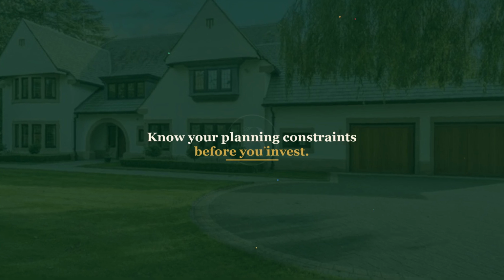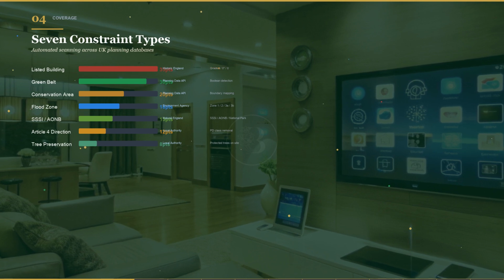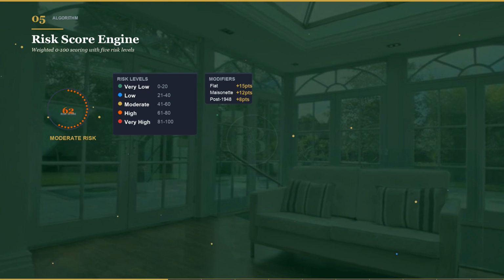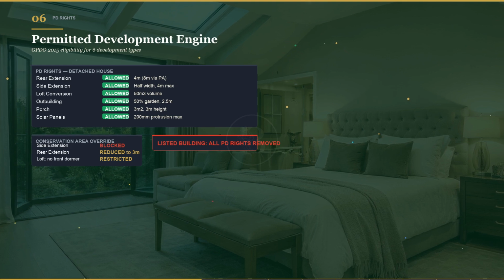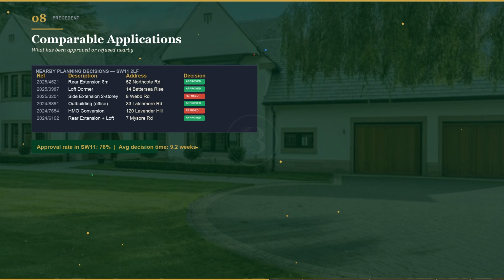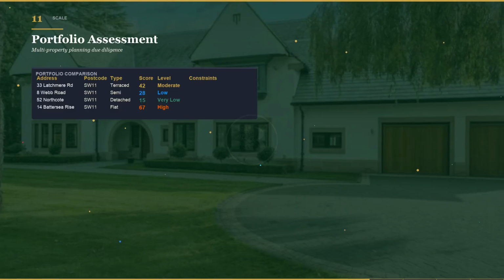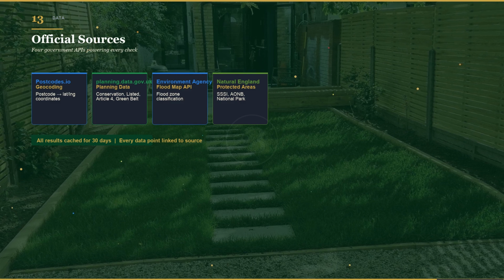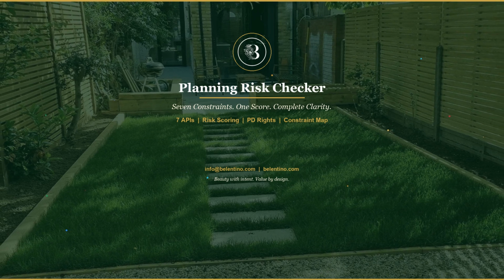Belentino Planning Risk Checker | UK Planning Permission Risk Score : Full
Full walkthrough of Planning Risk Checker: Aggregate 7 UK planning constraint APIs into a single 0–100 risk score before you commit to a property deal.

In this demo:
  00:00 – Overview & postcode search
  00:XX – Conservation area detection
  00:XX – Listed building proximity check
  00:XX – Green Belt & flood zone analysis
  00:XX – Article 4 direction lookup
  00:XX – SSSI, AONB & environmental designations
  00:XX – Tree Preservation Orders (TPOs)
  00:XX – Permitted development rights calculator
  00:XX – Combined risk score & report

Planning Risk Checker is part of the Belentino platform: 16 property investment tools built for UK investors, landlords, and developers.

  Category: Education (or Science & Technology)

  Thumbnail text suggestion: "PLANNING RISK CHECKER" / "Check 7 Constraints in Seconds" / dark green gradient

  Visibility: Public

  Card: Playlist card at 0:00:00 — Playlist: Belentino Apps — Custom message: Try all 16 tools free